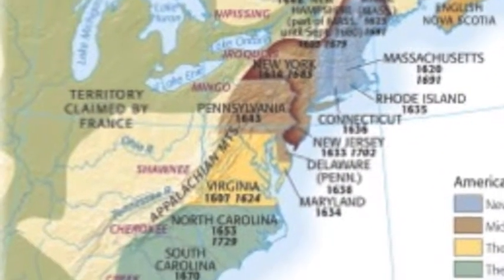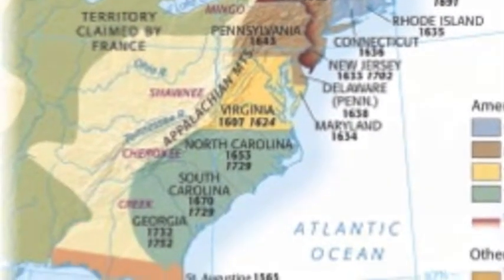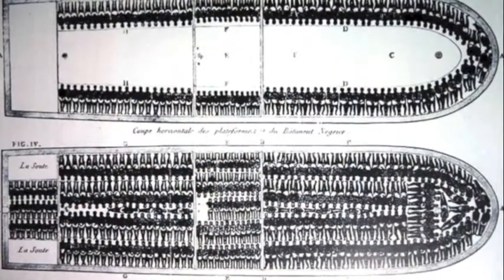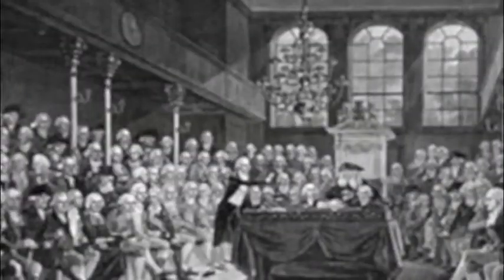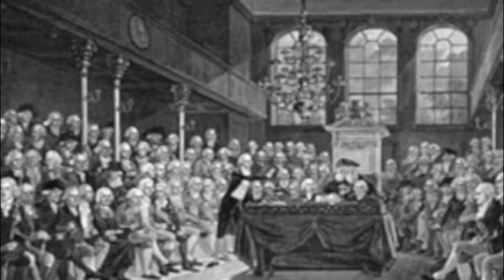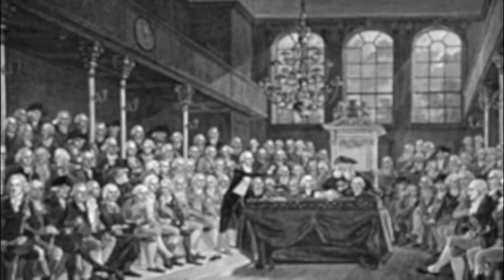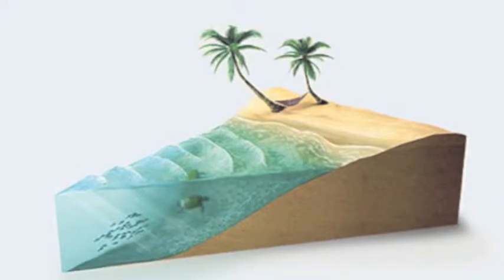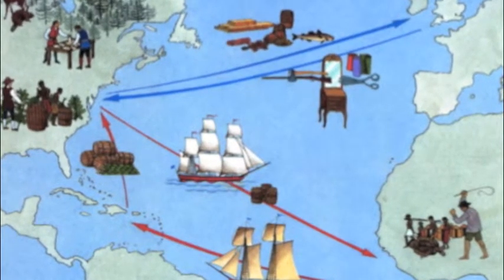3-4 Mercantilism and Political Dischord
3-4 Mercantilism and Political Dischord